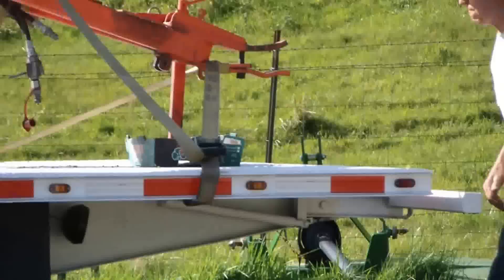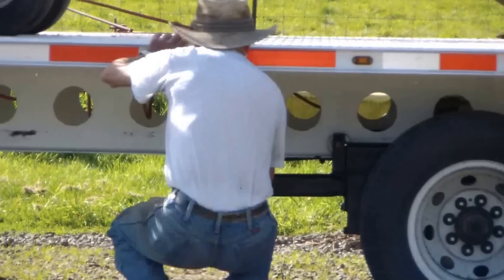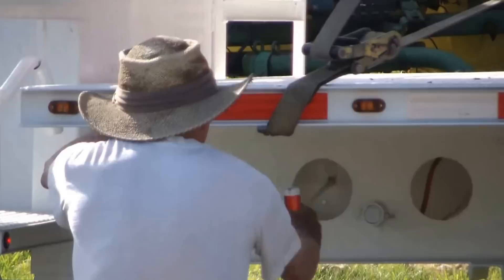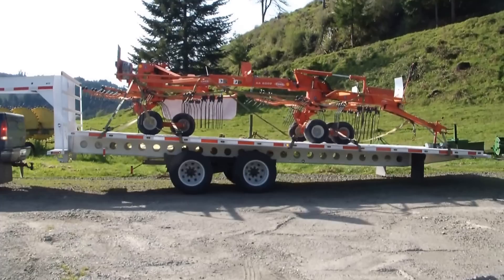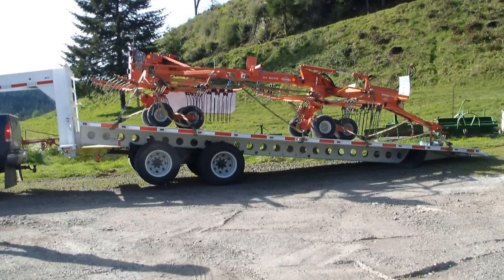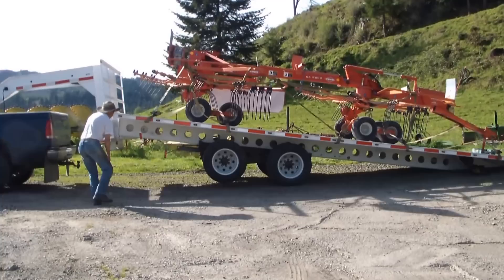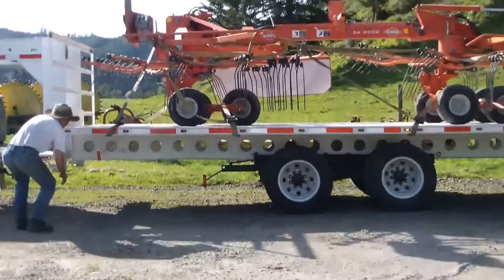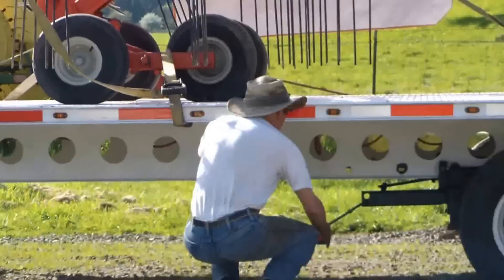How Tilt-deck Trailer works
I am demonstrating how my custom designed tilt-deck trailers work.